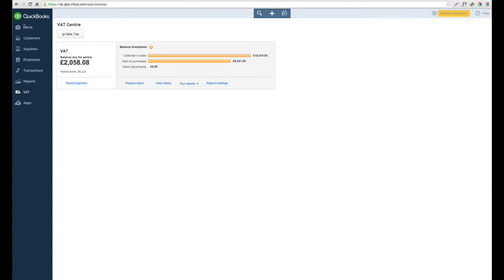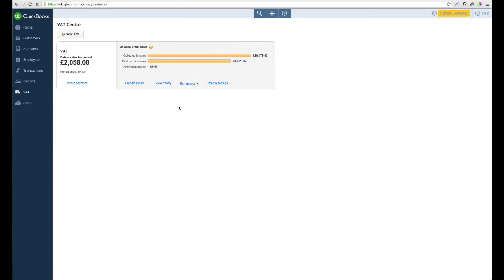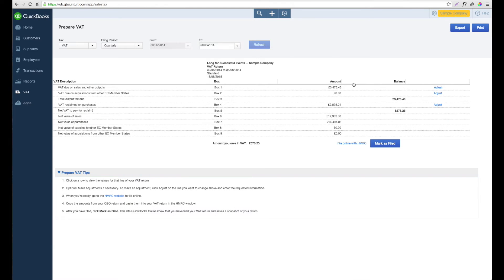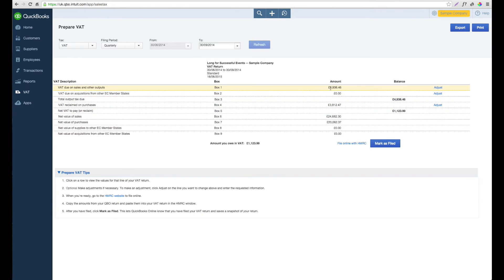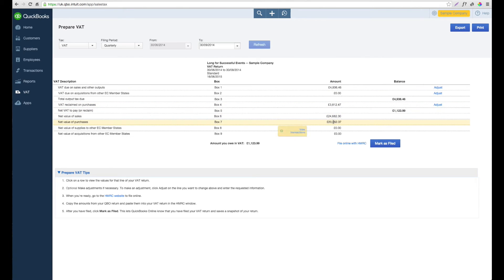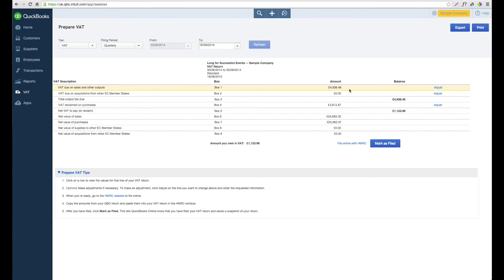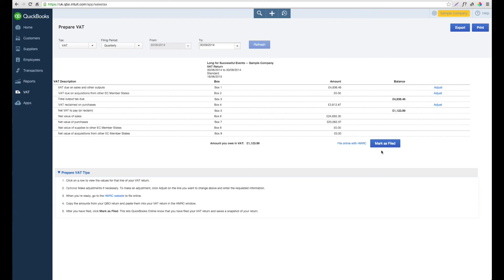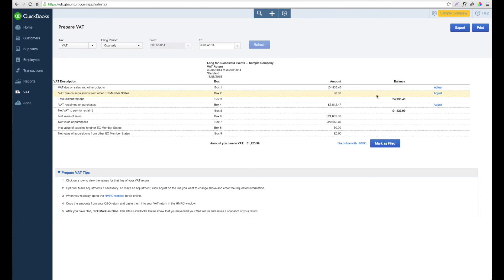Quickbooks - Submitting VAT returns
This video from M+A Partners explains how to prepare and submit VAT returns